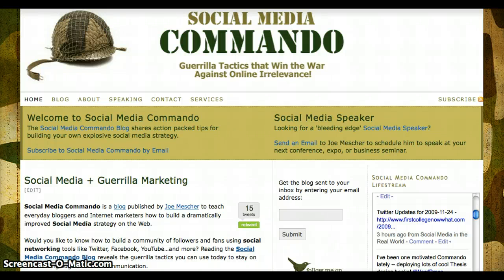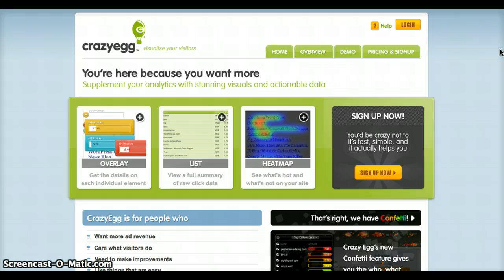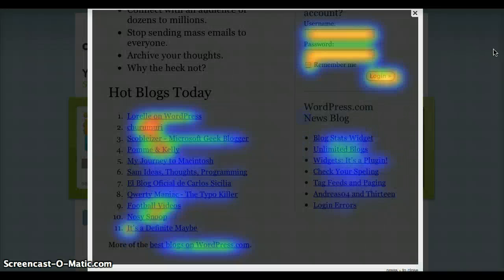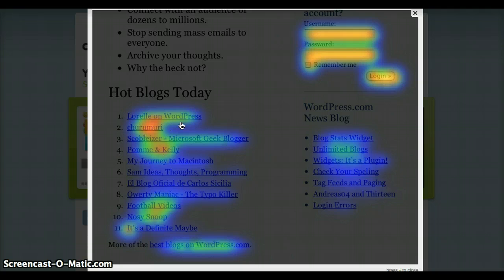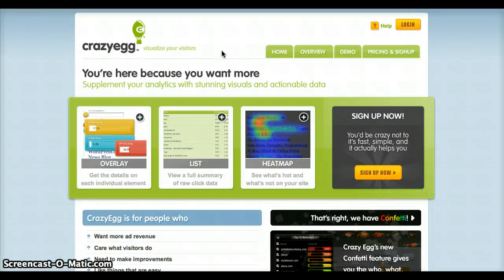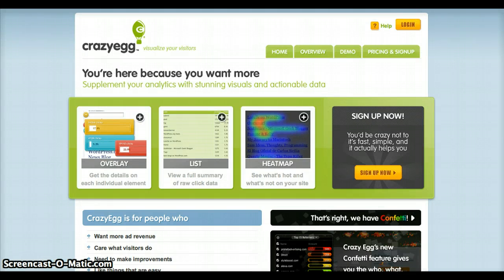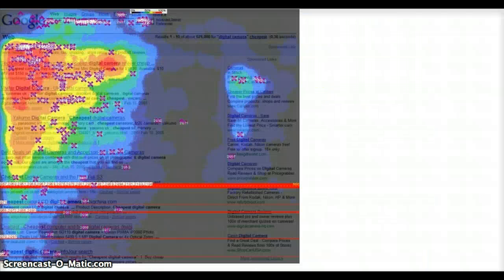Heat Mapping for Social Media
Must-watch video revealing the way people search can increase your Online brand today...